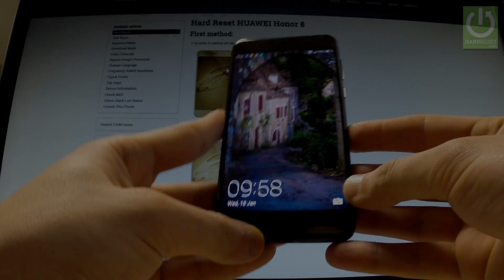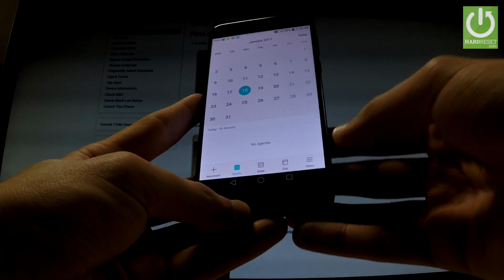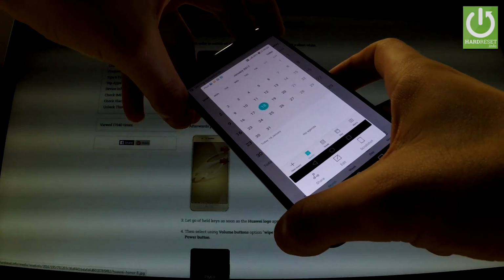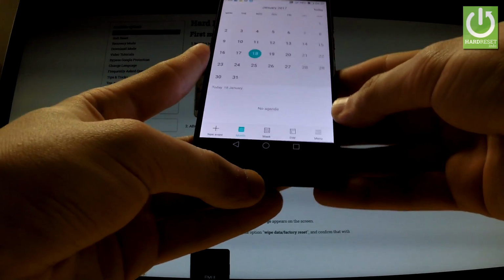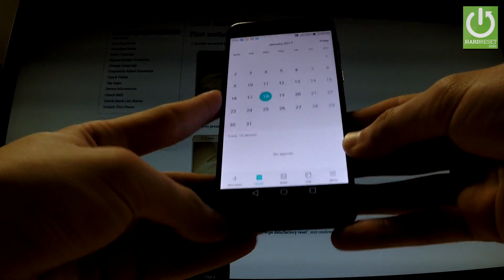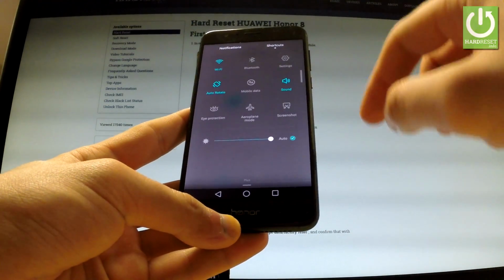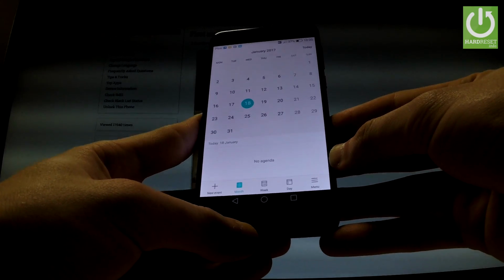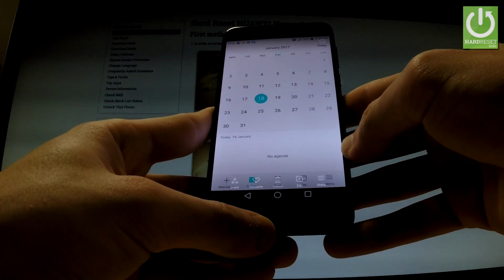Screenshot in HUAWEI Honor 8 - How to Save Screen in HONOR 8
How to take a screenshot in HUAWEI Honor 8? How to capture screen in HUAWEI Honor 8? How to delete taken screenshot? How to find captured screen?

Screenshot is very helpful features in HUAWEI device. It allows you to save the desired screen as a picture. Then you may edit, share or delte captured screens.